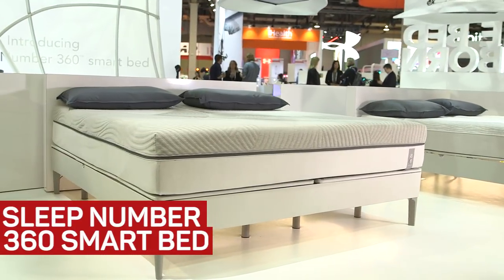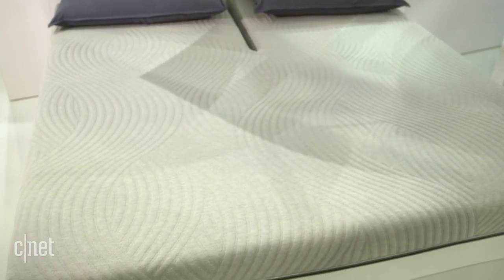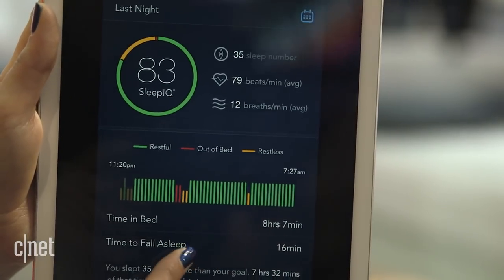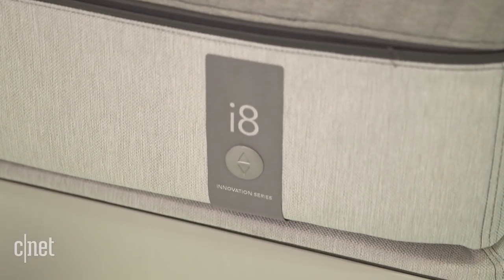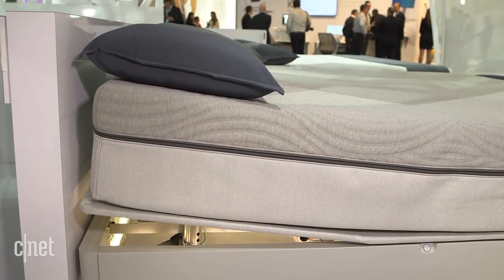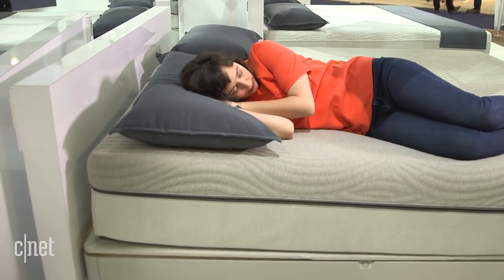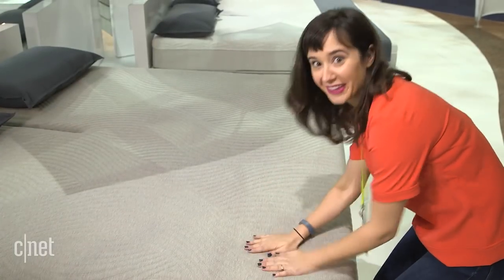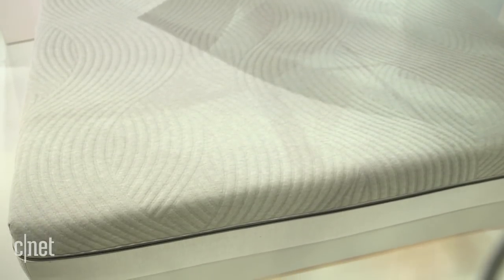Sleep Number 360 Smart Bed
Sleep Number's 360 Bed has smart tech that warms your feet and stops you snoring.